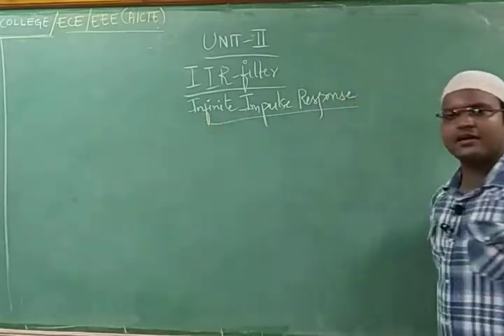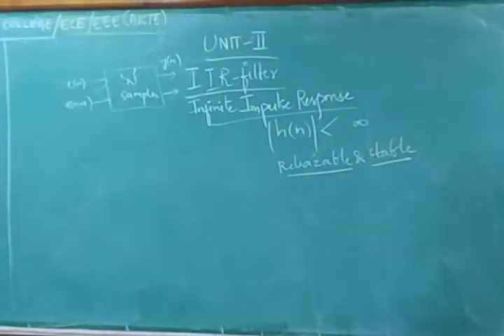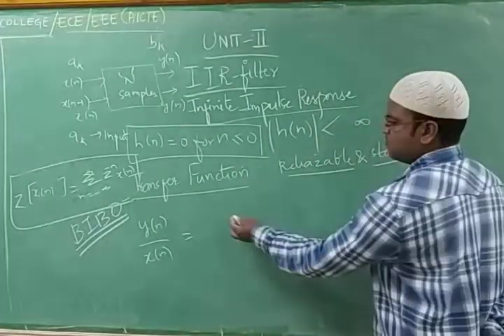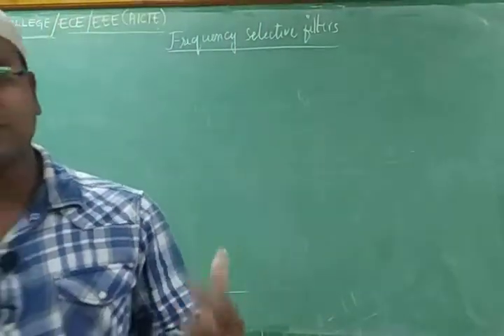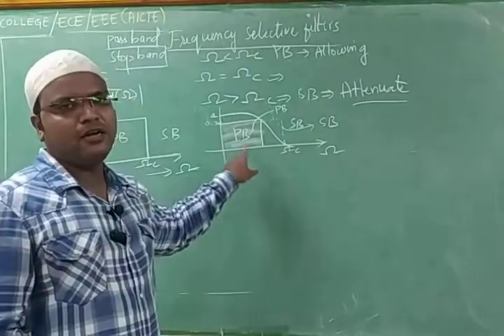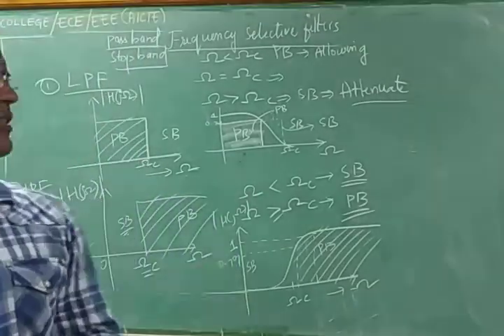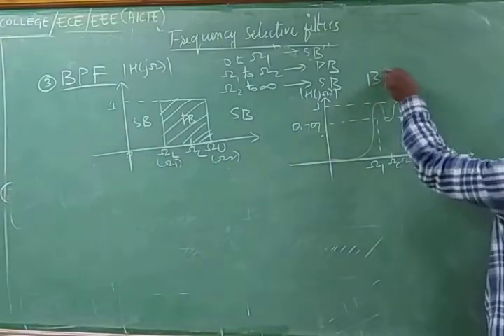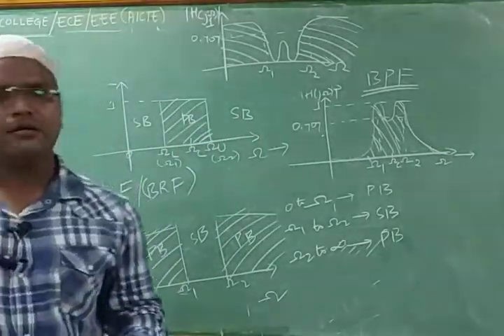Digital Signal processing lecture 13 topic"Unit 2 IIR FILTERS"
attendance link for today's class is mentioned above